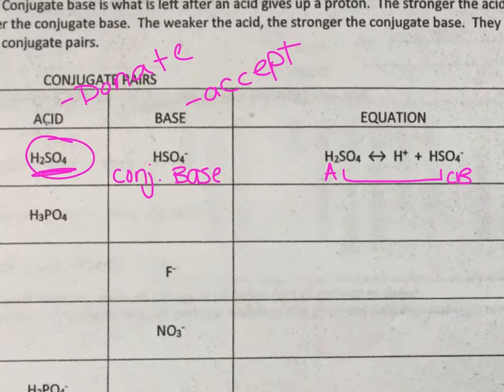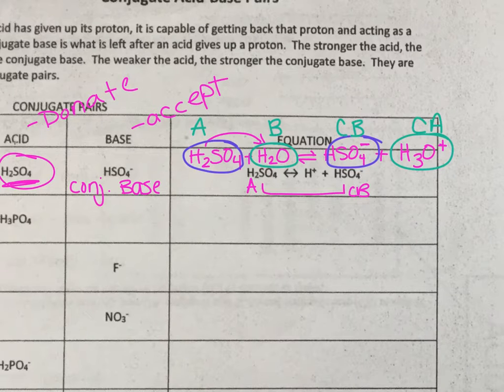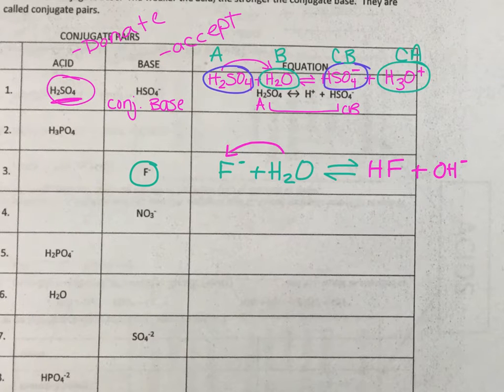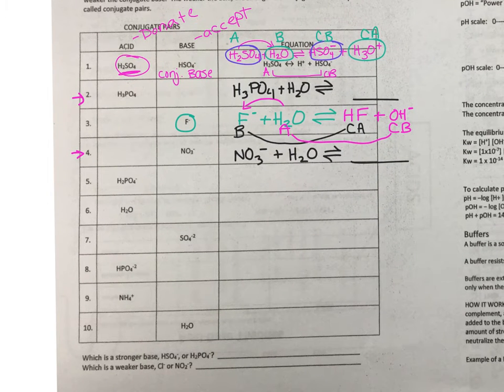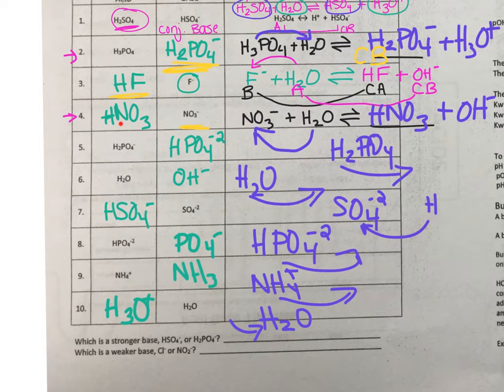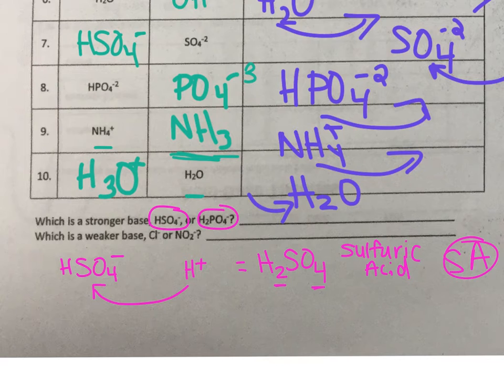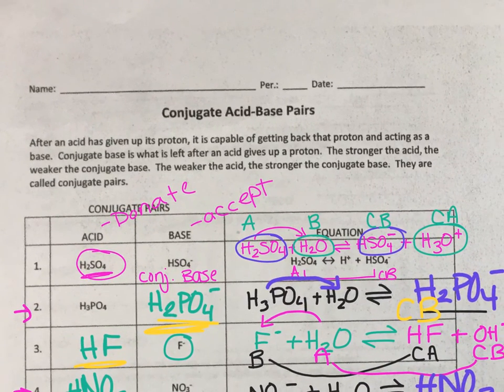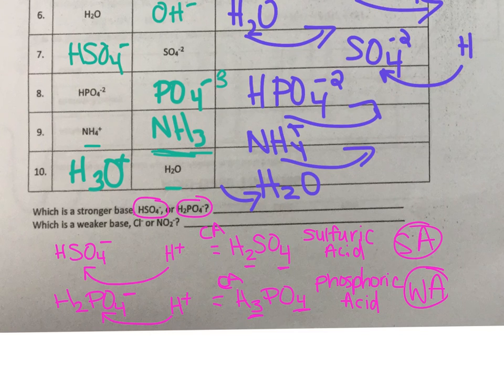conjugate acids and bases